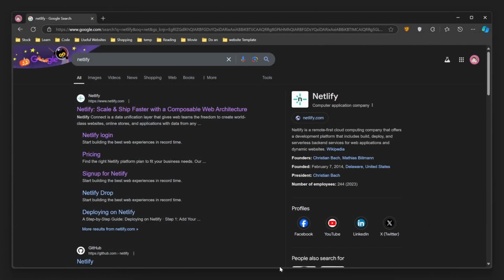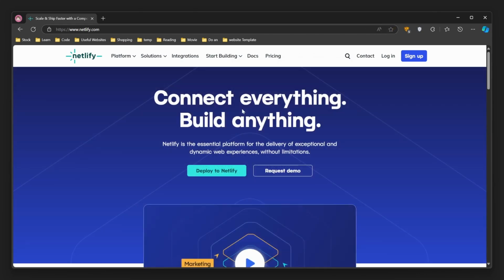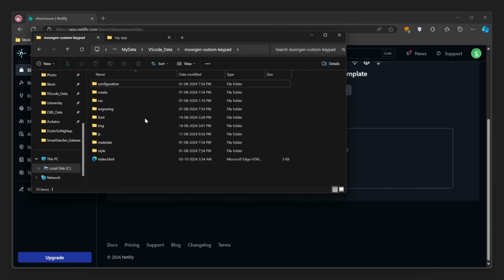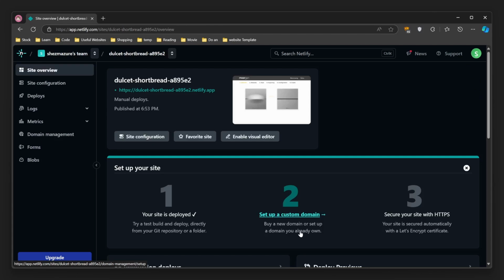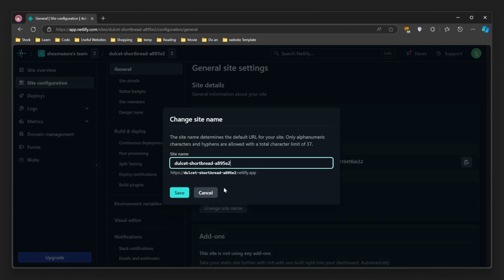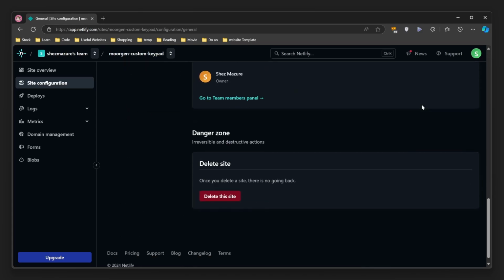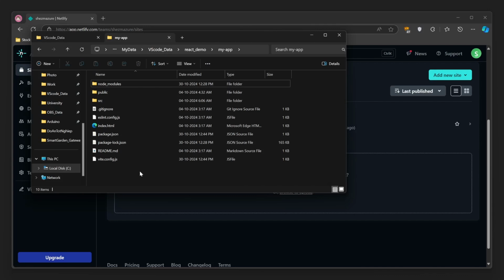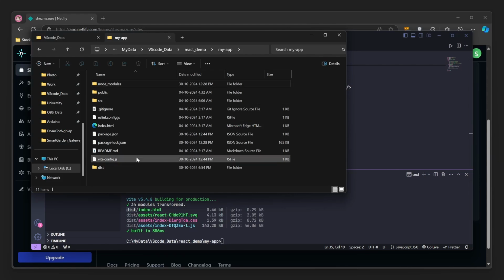How to Deploy a Website on Netlify for Beginners | Loyd Programming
Hello everyone, and welcome to Loyd Programming Channel! In today’s video, I’ll walk you through a beginner-friendly guide to deploying a website on Netlify. This tutorial covers every step in a simple way, making it perfect for anyone creating a static site, personal portfolio, or showcasing their work online. By the end, you’ll have your website live and ready to share. Let’s get started!

Chapters
0:00 Intro
0:05 Netlify
2:02 React
3:18 Outro